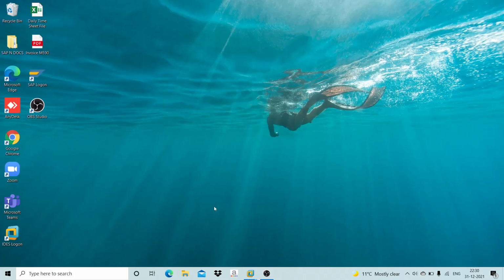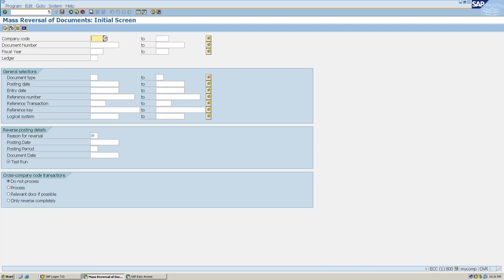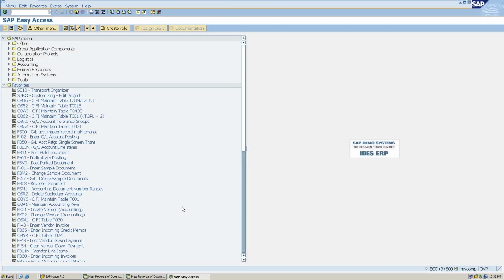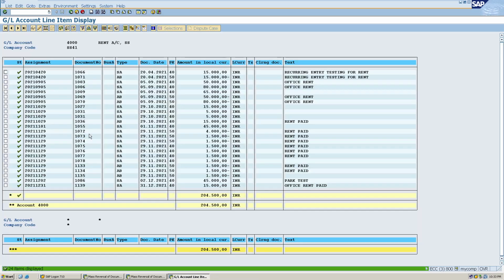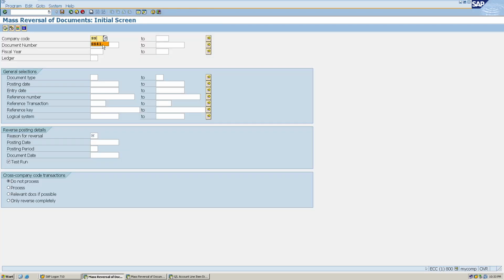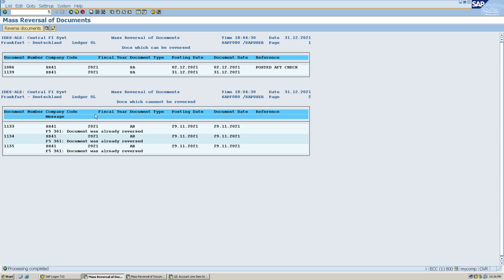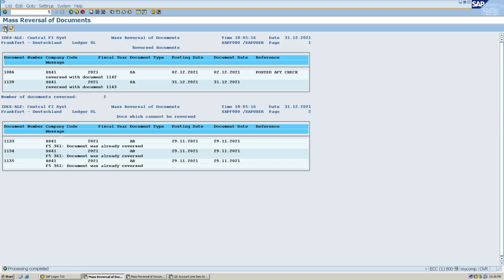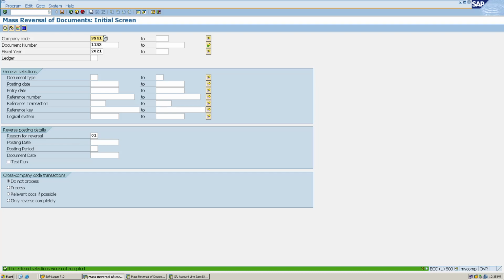MASS REVERSAL OF DOCUMENTS IN SAP.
This is a video on mass reversal of documents in SAP.